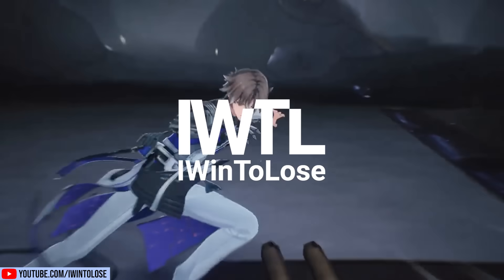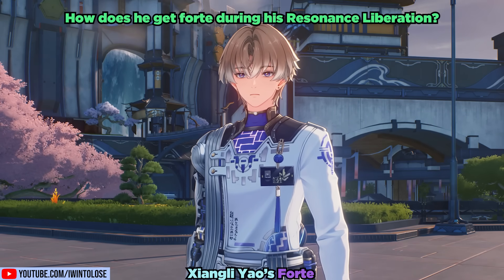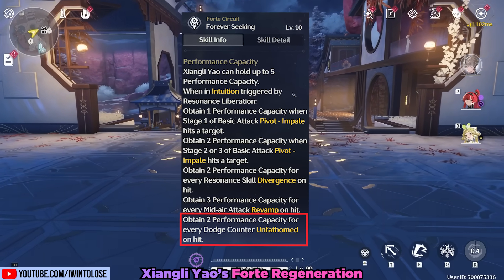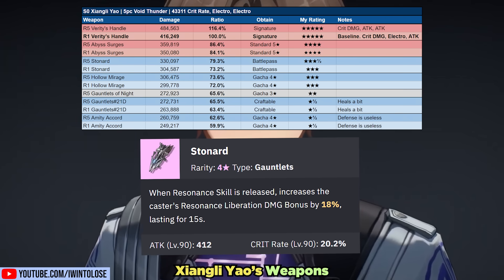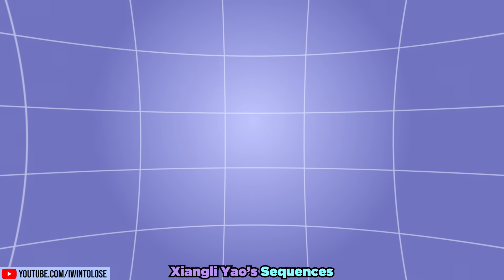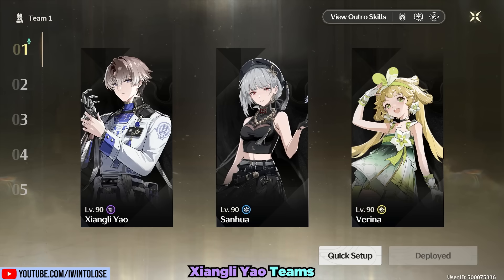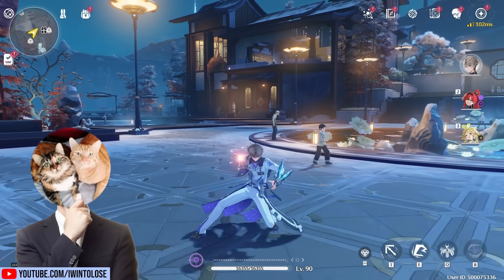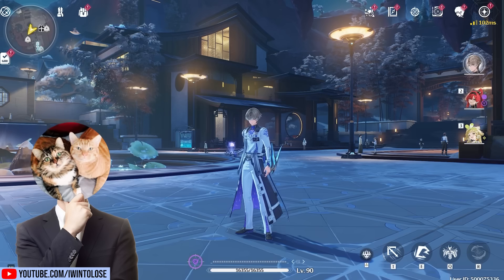ULTIMATE Xiangli Yao Guide and S0 Showcase! FREE 5-STAR! [Best Builds and MORE] Wuthering Waves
Participate in the event to get the 5-star Resonator Xiangli Yao FOR FREE! Tap on my exclusive link to download

Xiangli Yao is the newest 5 star character and is completely free! He's a solid Electro DPS character.

Huge thanks to @iamrivenous for his help with the calcs!

0:00 | Character Overview
1:07 | Kit and Mechanics
4:25 | Rotation Example
5:07 | Weapons
6:09 | Echoes and Stats
7:21 | Sequences
7:57 | Teams
9:07 | Showcases
12:30 | Closing Statements